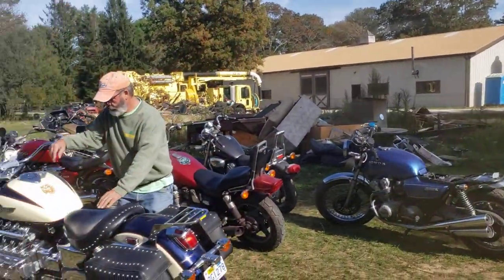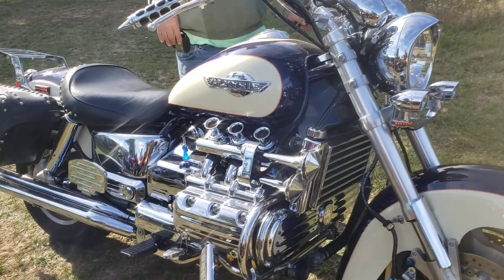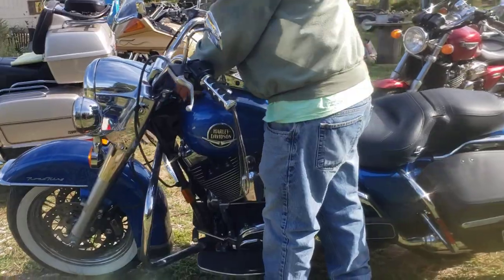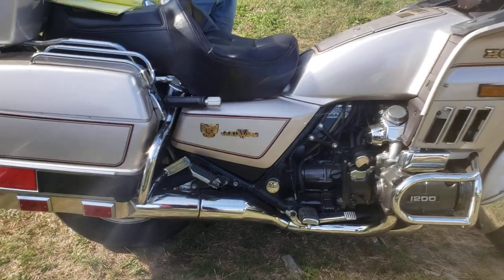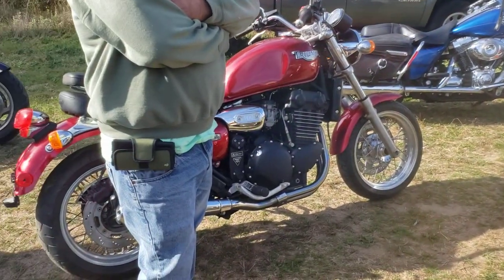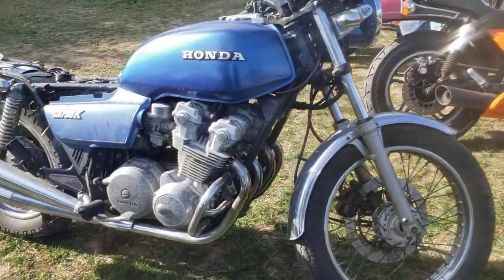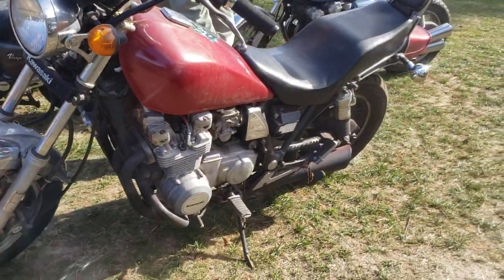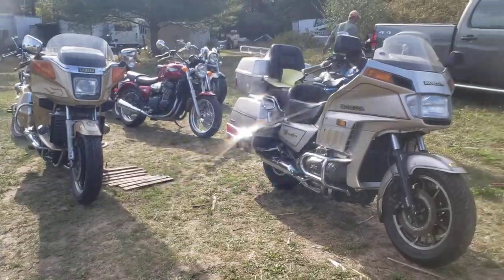16 bike collection picked up today second load